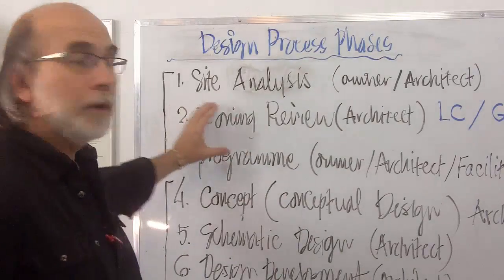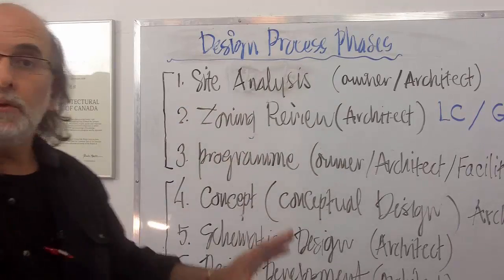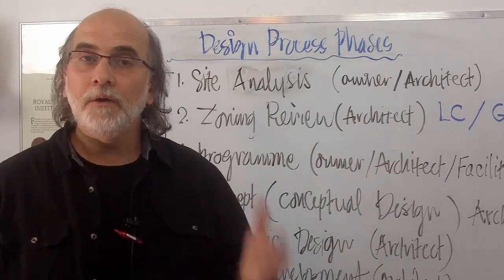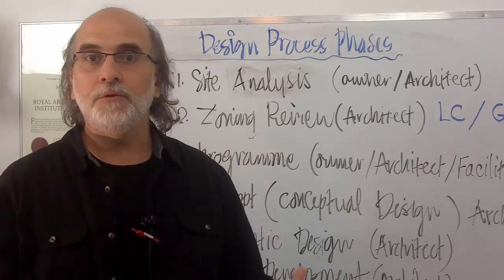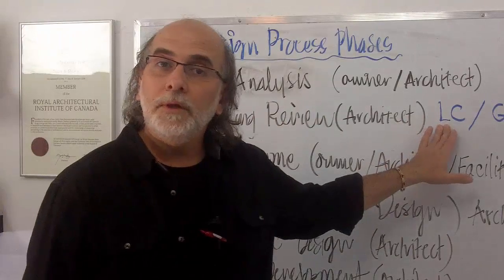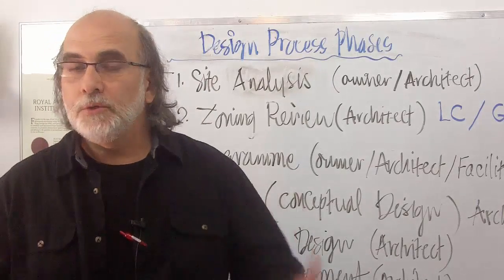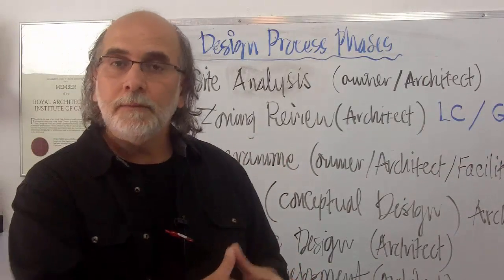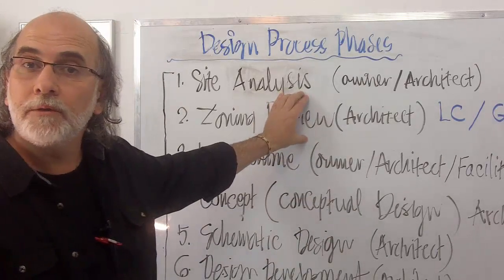Architectural Design Process # 2 Zoning Review